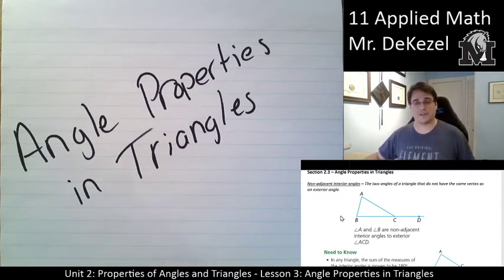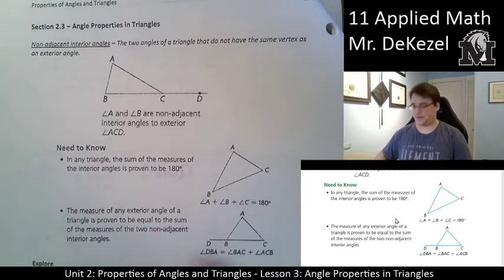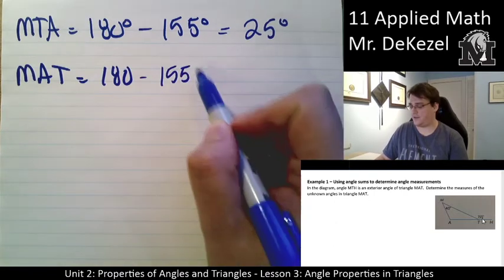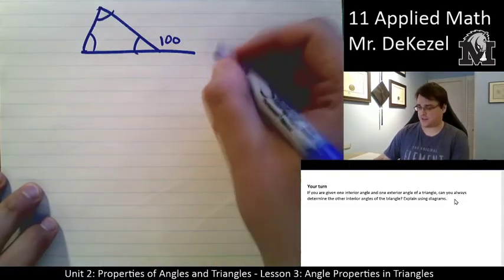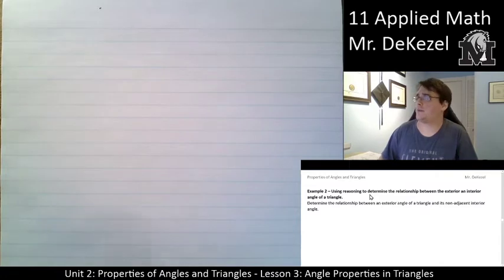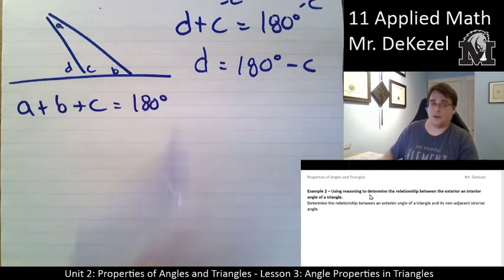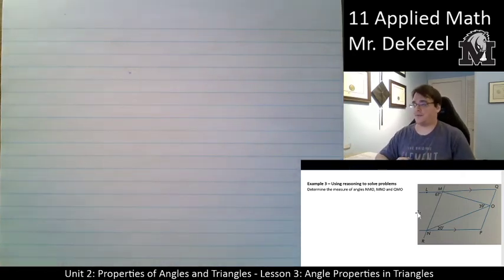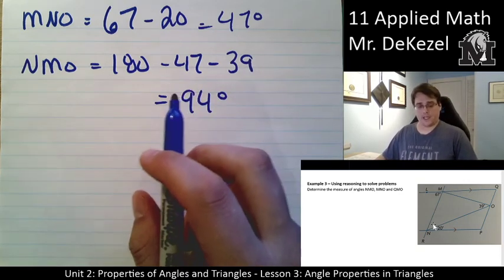2.3 Angle Properties in Triangles - 11 Applied Math